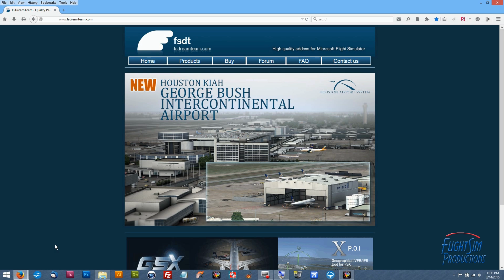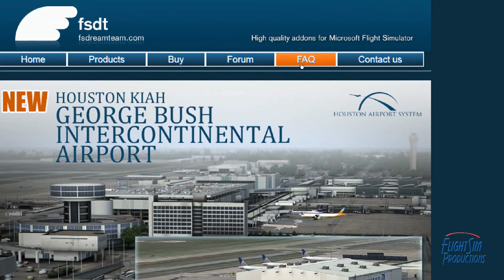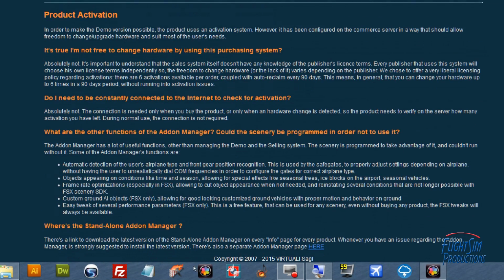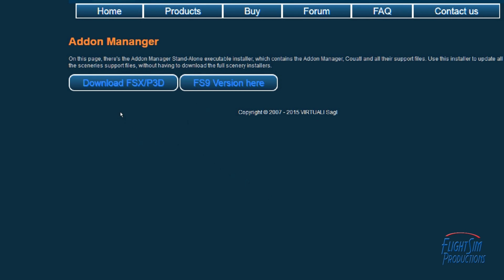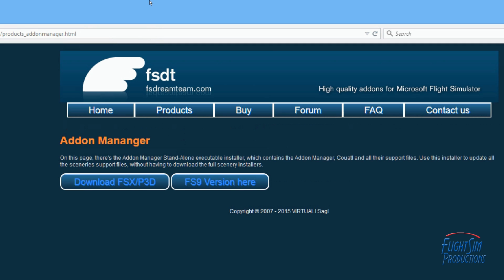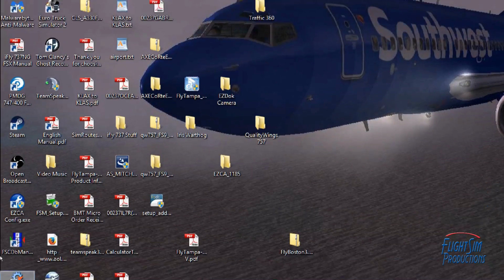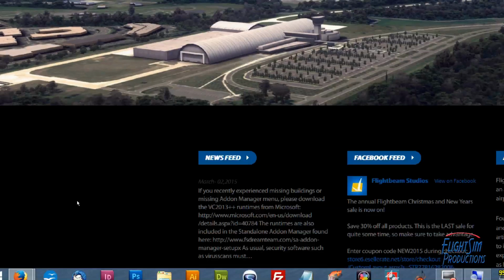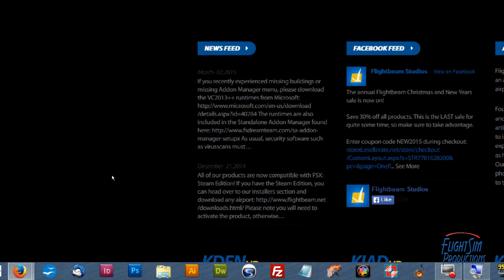Flightbeam Studios/FSDreamteam Addon Manager issues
UPDATE (3-20-19)
This video is outdated as Flightbeam Studios now have their own add-on manager.  This video now is only associated with FSDreamteam's add-on manager.

This video covers issues with a recent update from the addon manager used with companies such as Flightbeam Studios - FSDreamteam and QualityWings.

You may have noticed that your plane is only showing up partially while parts of it are completely missing. Same issues are happening with some airport add ons.

Any technical issues that are not fixed with the updates shown in this video should be addressed to the proper company that is causing the issue.